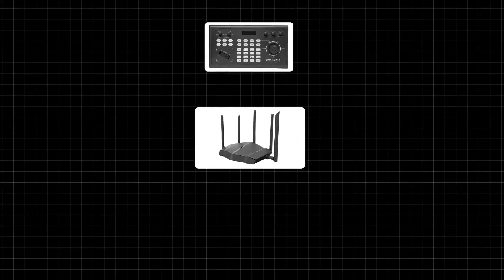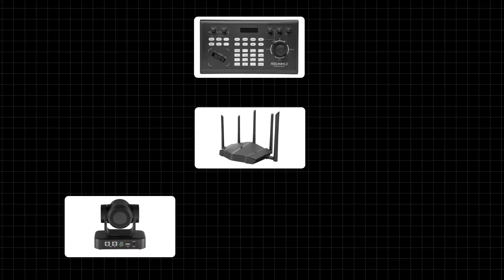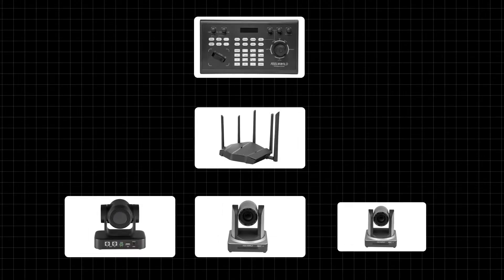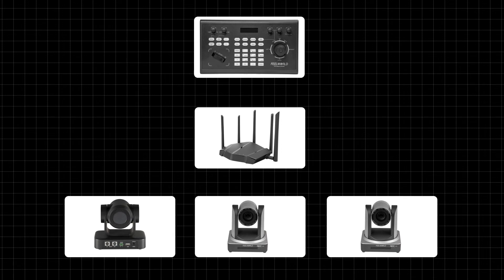FEELWORLD KBC10 PTZ Camera Controller Operation Guide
FEELWORLD KBC10 PTZ Camera Controller come with multi-function joystick and intuitive buttons to fast and precise real-time adjustment. It enables you to remotely control the speed of pan, tilt, zoom, and lock moves of the PTZ camera.In this video, we are going to show you how to do it.

00:00 - Intro
00:20 - Connection
00:41 - IP Setting
01:24 - The joystick control
01:49 - Button Description
02:23 - Thanks